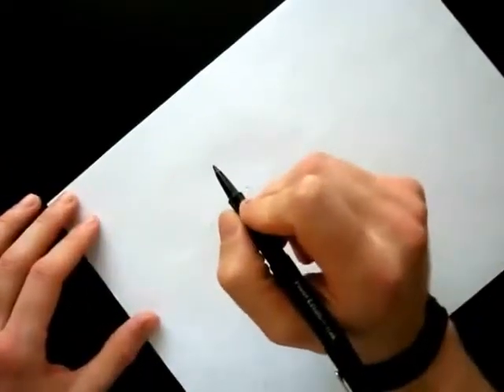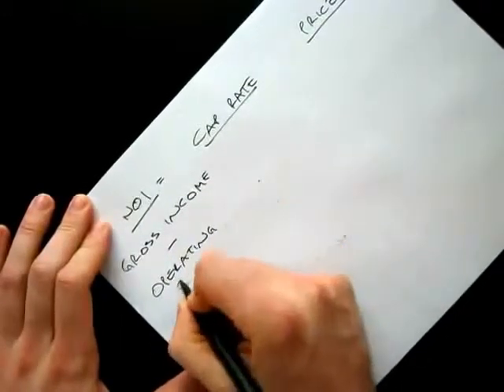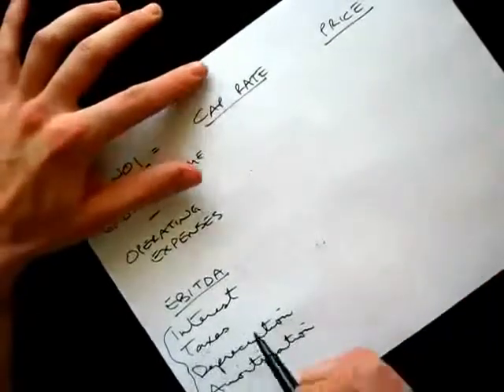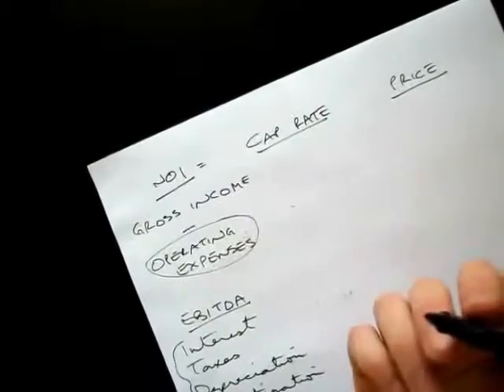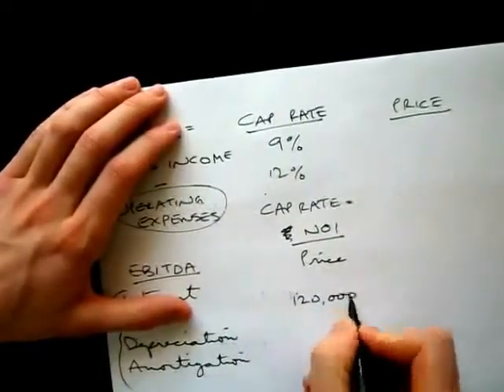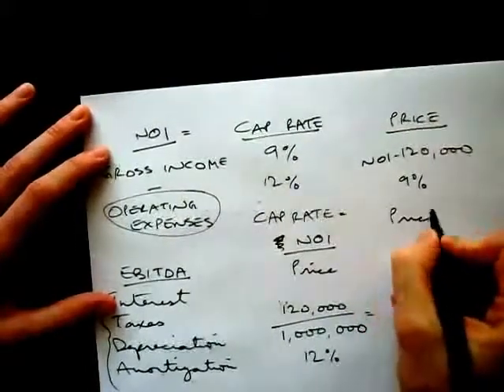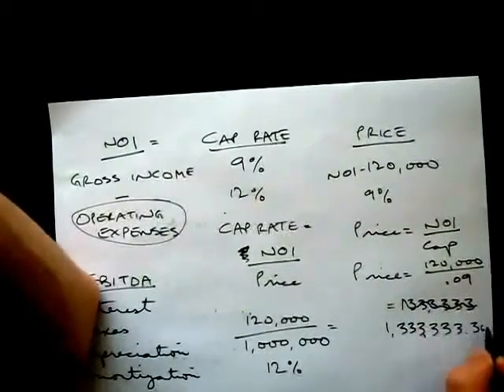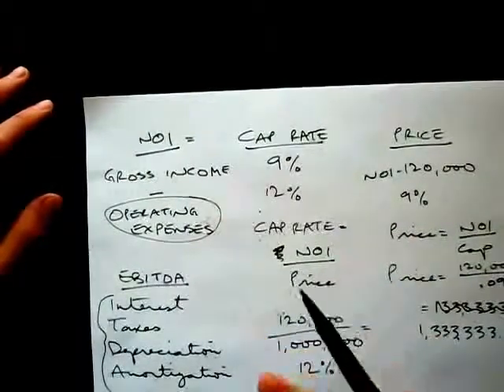Commercial Real Estate - NOI, Cap Rate, & Price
A quick description of Net Operating Income, Capitalization Rate, and Price - What they are, how they interact with each other, how to use them, etc